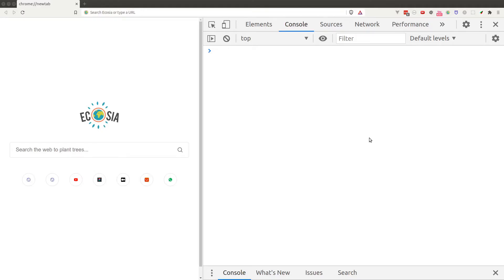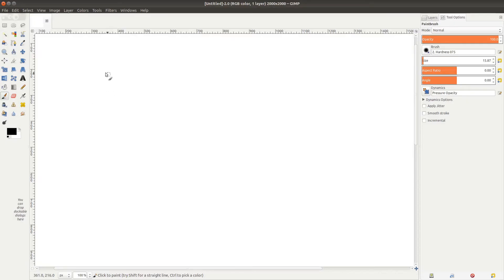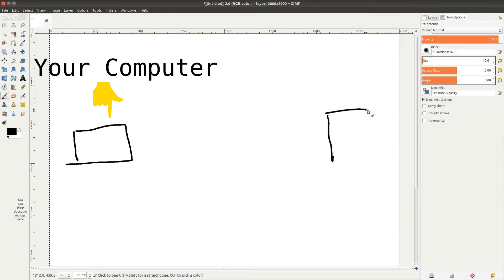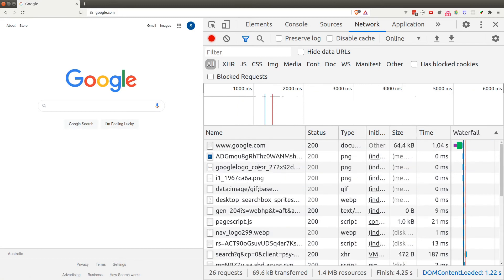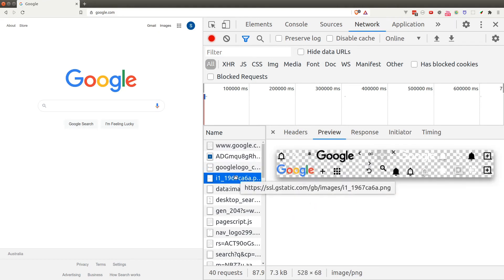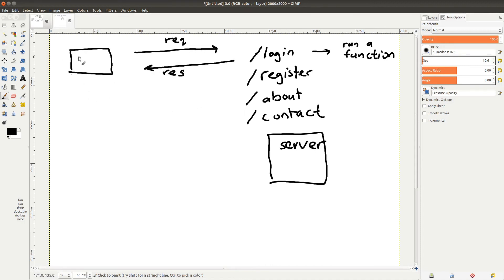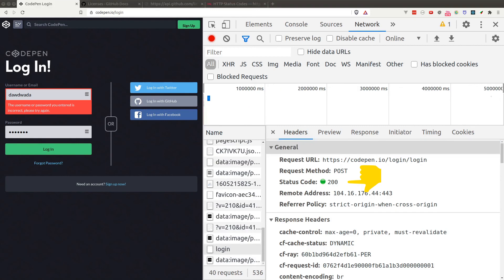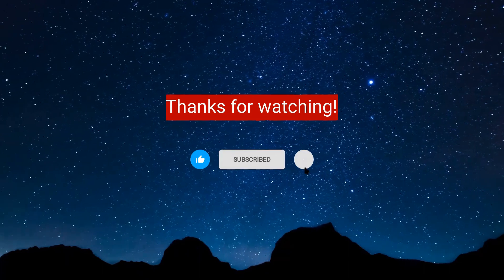Ep8 - What is API and HTTP? Explained in Simple English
The word API appears almost everywhere in the modern web development world. Let's take a brief look at the concepts of API and HTTP!